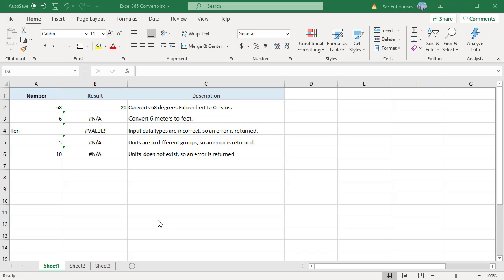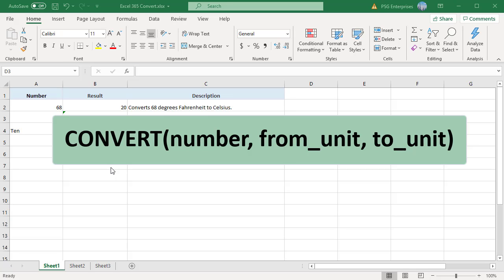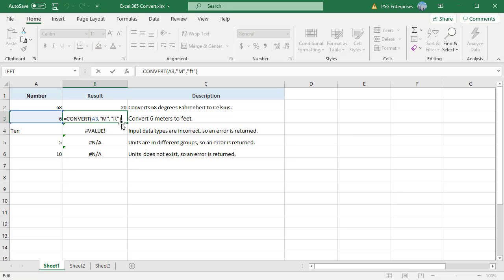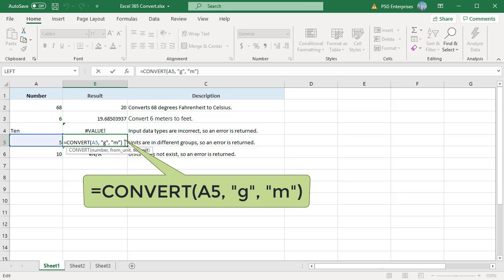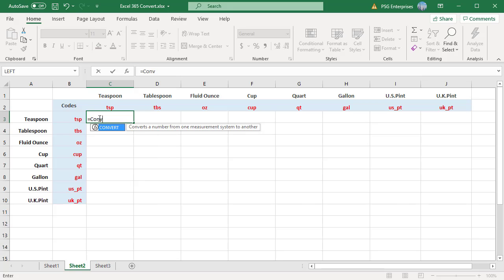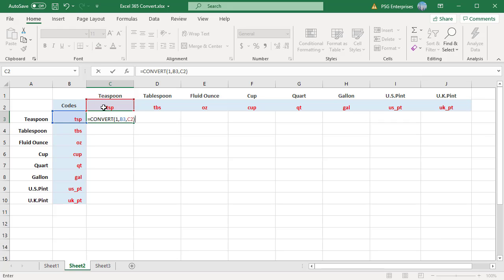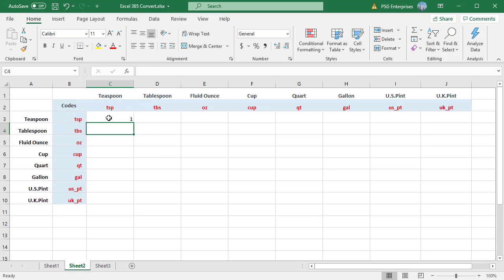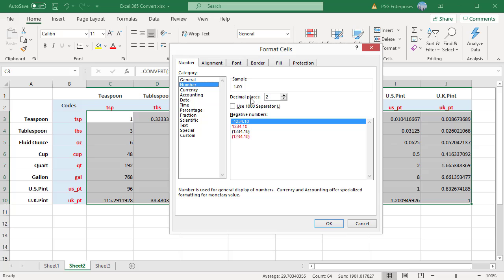How to Create Unit Conversion Table using CONVERT Function in Excel - Office 365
You can use Excel's CONVERT function to create a conversion table containing every possible type of conversion you need for a set of measures.  The Excel CONVERT function converts a number in one measurement system to another.